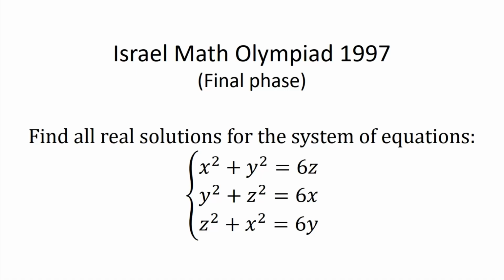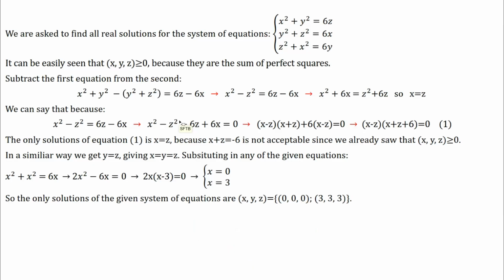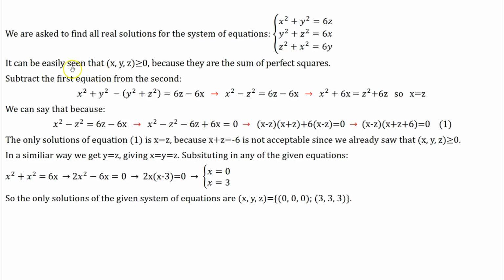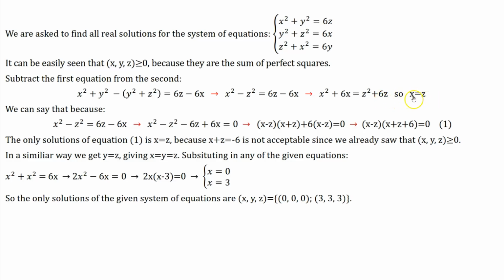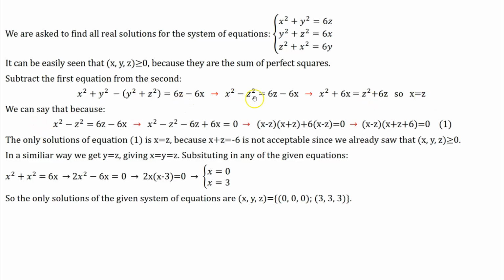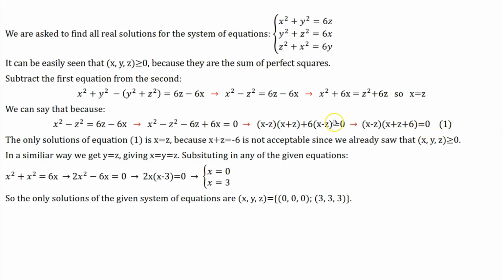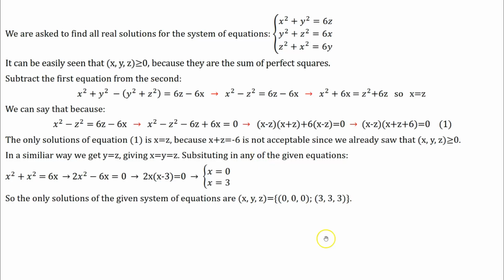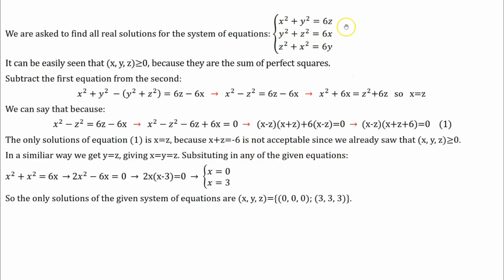Israel Math Olympiad System of Equations